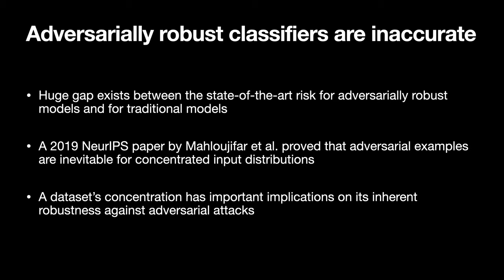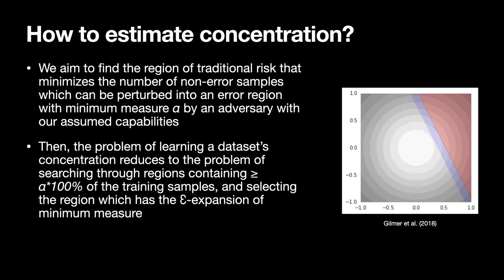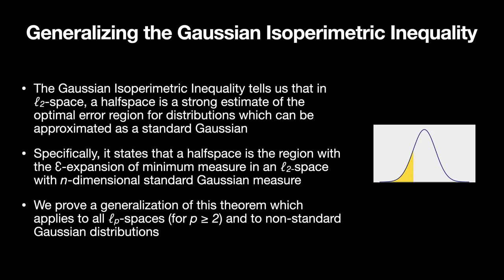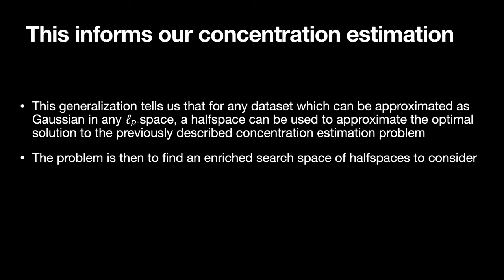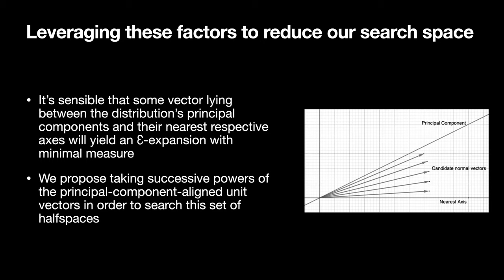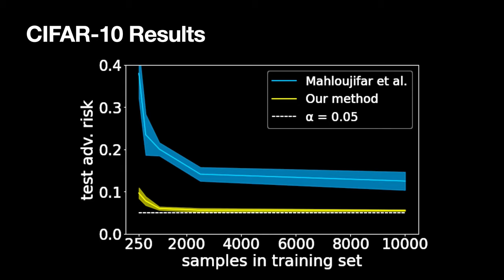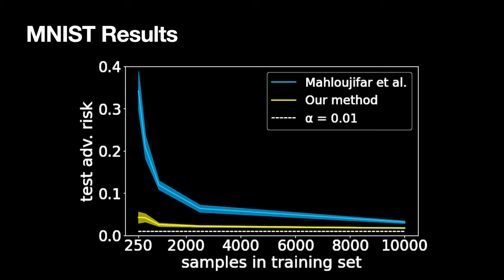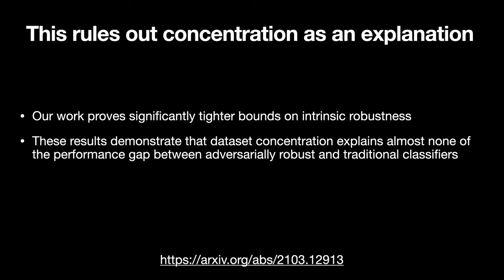Improved Estimation of Concentration Under ℓp-Norm Distance Metrics Using Half Spaces (ICLR 2021)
Jack Prescott, Xiao Zhang, David Evans

Concentration of measure has been argued to be the fundamental cause of adversarial vulnerability. Mahloujifar et al. presented an empirical way to measure the concentration of a data distribution using samples, and employed it to find lower bounds on intrinsic robustness for several benchmark datasets. However, it remains unclear whether these lower bounds are tight enough to provide a useful approximation for the intrinsic robustness of a dataset. To gain a deeper understanding of the concentration of measure phenomenon, we first extend the Gaussian Isoperimetric Inequality to non-spherical Gaussian measures and arbitrary ℓp-norms (p ≥ 2). We leverage these theoretical insights to design a method that uses half-spaces to estimate the concentration of any empirical dataset under ℓp-norm distance metrics. Our proposed algorithm is more efficient than Mahloujifar et al.'s, and our experiments on synthetic datasets and image benchmarks demonstrate that it is able to find much tighter intrinsic robustness bounds. These tighter estimates provide further evidence that rules out intrinsic dataset concentration as a possible explanation for the adversarial vulnerability of state-of-the-art classifiers.